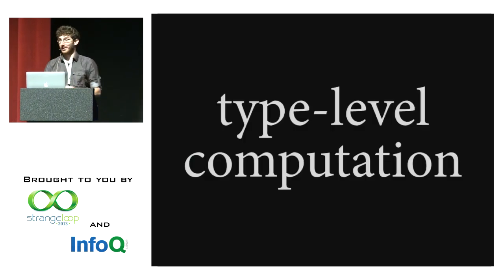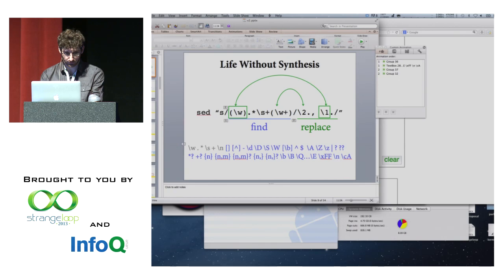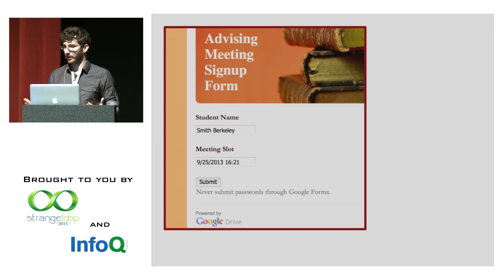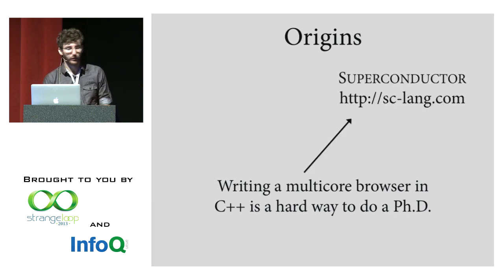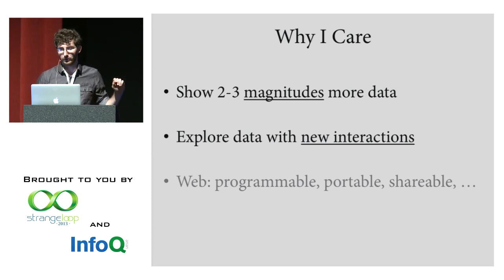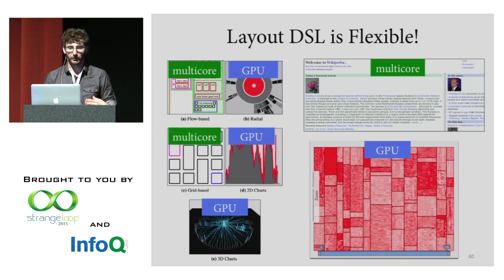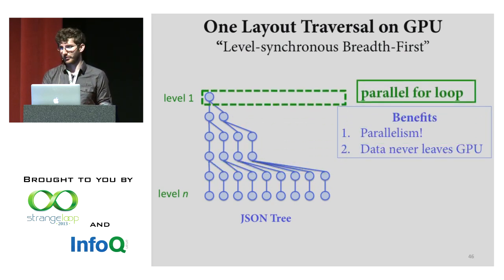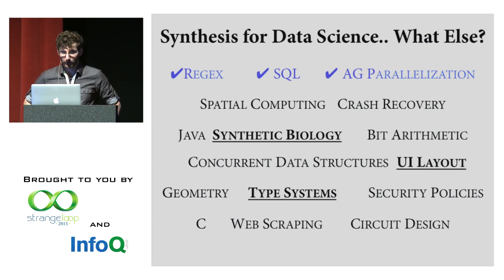"Thinking DSLs for Massive Visualization" by Leo Meyerovich (2013)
From MapReduce to Scipy, domain specific languages are democratizing parallel computing. Their success stems from high-level abstractions that empower developers and guide optimizing compilers. Meanwhile, another revolution in language is gaining steam: program synthesis. Essentially, hardware speed is improving at such a fast rate that we can design smart language features powered by search (e.g., SAT solving) that, on older hardware, would have been unacceptably slow to compile. These two ideas, tiny parallel DSLs and program synthesis, enabled us to build several new kinds of languages. We will describe using them for our most recent one, Superconductor.

Superconductor is a browser-based language for massive interactive visualizations. Initially, Superconductor programs look like the normal HTML5 stack: JSON, CSS, JavaScript, etc. Its power comes from the two above ideas:

- End-to-end Parallel DSLs. For performance, Superconductor compiles different types of high-level yet structured code into new parallel JavaScript extensions. It targets web workers, WebCL, and WebGL to utilize the multicore and GPU hardware in most laptops and now even in phones.

- A Synthesis DSL for Parallel Layout. Today, custom visual layouts such as treemaps are written in JavaScript, which hides parallelism from the compiler. We designed a tractable layout DSL that uses constraints (“attribute grammars”). We’ll show how synthesis powers a new form of parallel programming where programmers can mix explicit and automatic parallelization by invoking our new “schedule sketching” construct.

By combining these ideas into Superconductor, we can now script real-time interactive visualizations of hundreds of thousands of data points and control parallelization at a wonderfully high level. For a sneak peek, check out

Leo Meyerovich
UC Berkeley

Leo Meyerovich researches system and language design at UC Berkeley and is the lead for the Superconductor big data visualization language. He specializes in parallel browsers, JavaScript security, and the social foundations of programming languages. Earlier, he was the head developer of the Flapjax language for functional reactive web programming, which led to various commercial and open source projects.